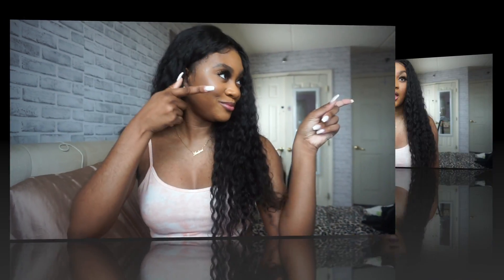LASER HAIR REMOVAL ON BLACK SKIN UPDATE X Andrea Scarlett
This video is an update about my experience with at home laser hair removal on dark skin. I talk about the reasons why I wanted to try laser hair removal on black skin.

Join the AndreaScarlett family! Welcome to my internet home!⇢

♡T W I T T E R    @ANDREAMSCARLETT
♡S N A P C H A T   @ASCARLETT24

ABOUT ME:

Hi! My name is Andrea ! I am 25, located in New York City! I am a small YouTuber and lifestyle influencer with a passion for beauty, hair, fashion, and traveling. On my channel you will find a variety of beauty + lifestyle videos which include lots of CHIT CHAT GRWM, 3-IN-1 GRWM, GIRL TALKS, MAKEUP TUTORIALS, TRAVEL VLOGS, TRY ON HAULS, AND MORE! ♥️